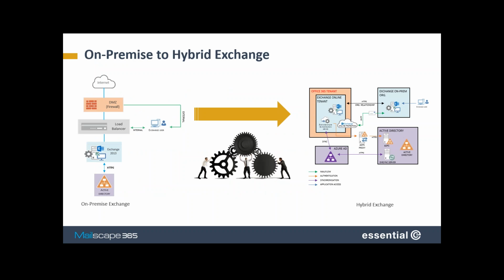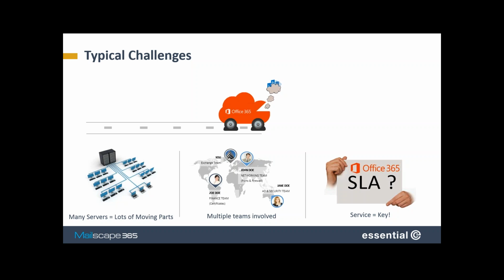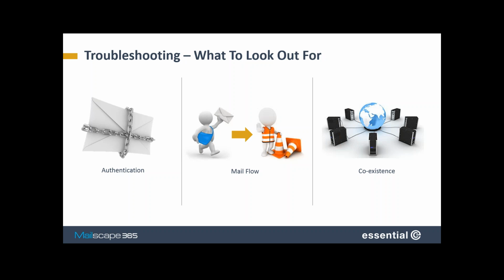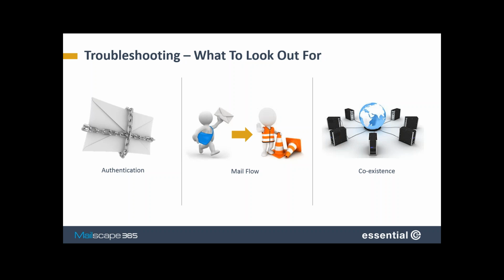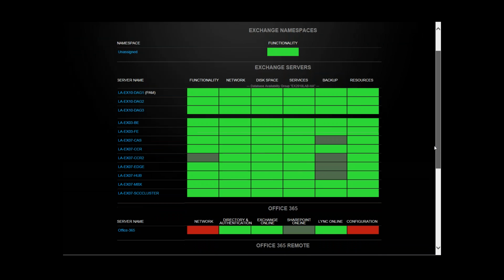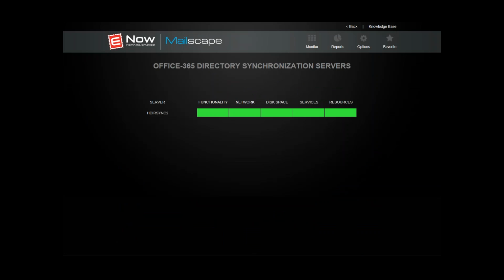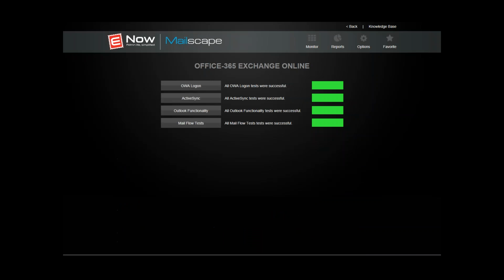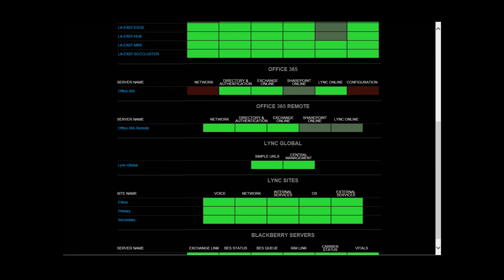Top challenges in managing a Hybrid Exchange & Office 365 environments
Webinar recording providing insights into the top challenges IT Admins face when managing Hybrid Exchange & Office 365 environments such as authentication, mail flow and co-existence; and how Mailscape, the award winning Exchange monitoring & reporting tool, can help tackling those.